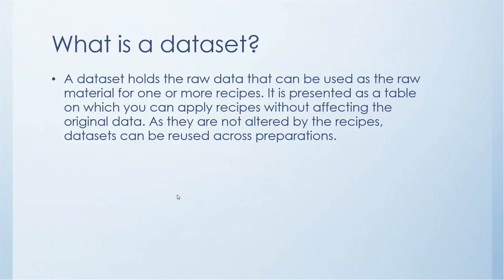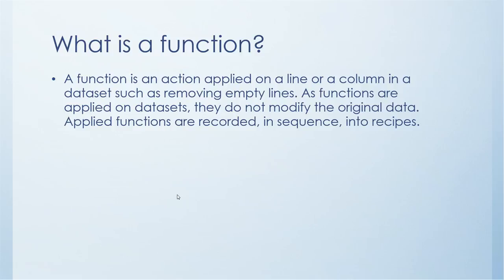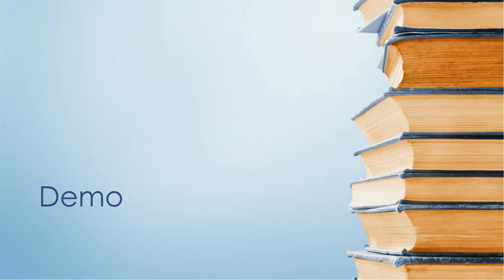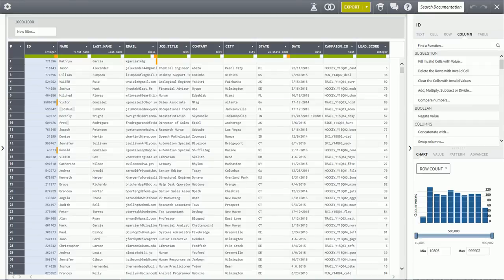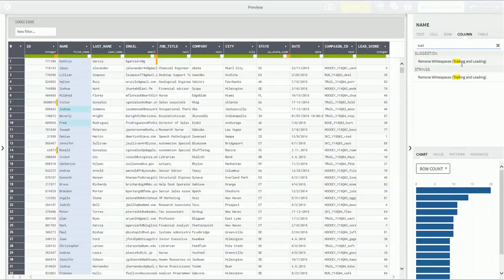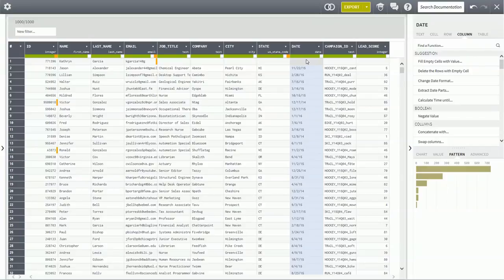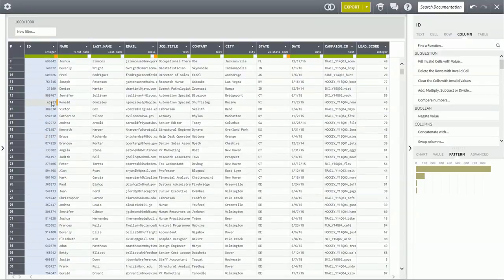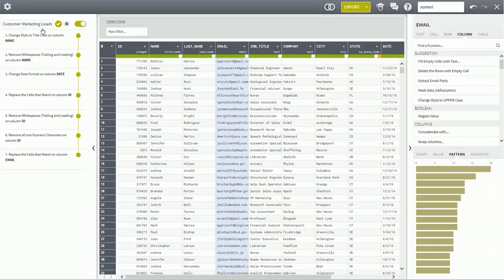Talend Data Preparation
An introduction to Talend Data Preparation